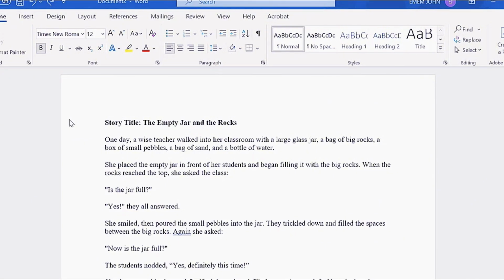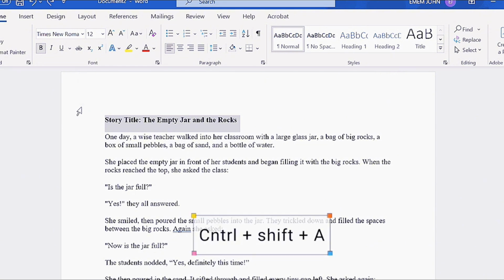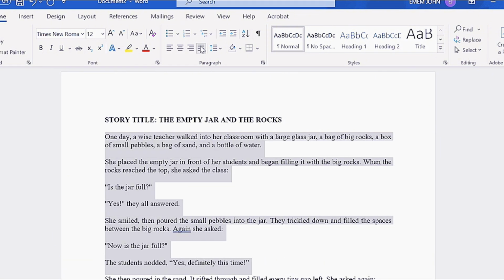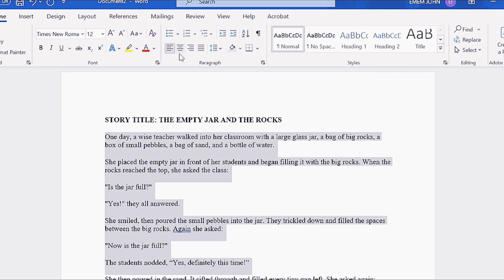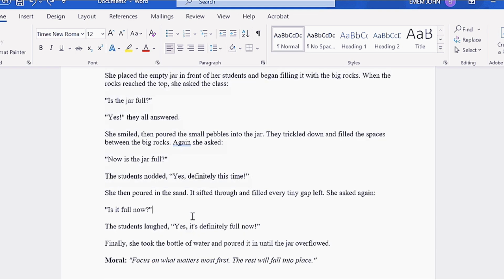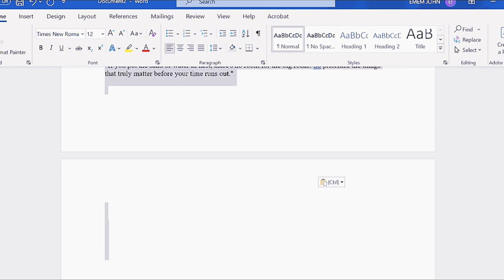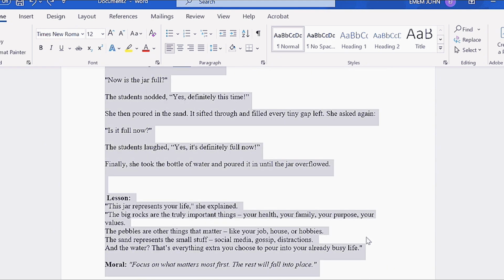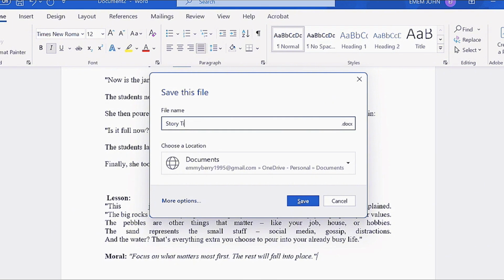Basic Formatting Shortcuts in Microsoft Word | Quick & Easy Tutorial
Learn the basic formatting shortcuts in Microsoft Word to speed up your document editing! In this step-by-step tutorial, you’ll discover:

Keyboard shortcuts for bold, italic, and underline
Quick ways to change font size and style
How to format text and paragraphs faster

These Microsoft Word tips and tricks will save you time and boost your productivity, whether you’re a student, teacher, or office professional.